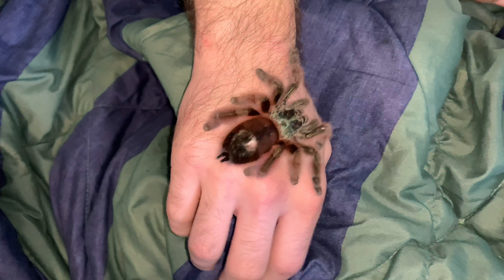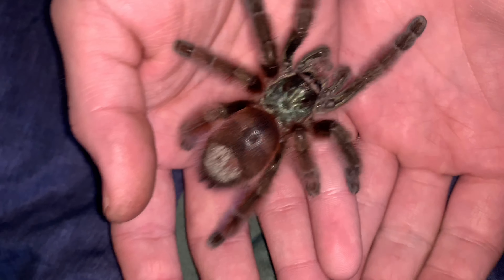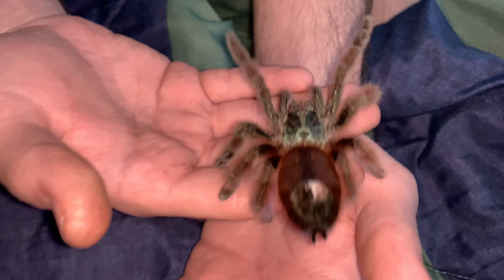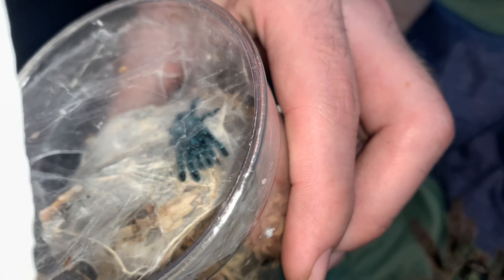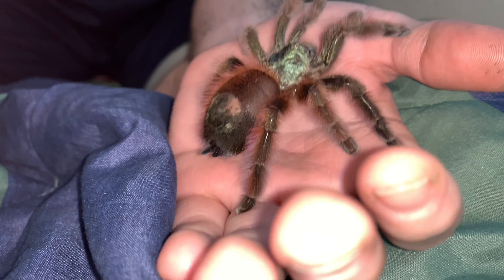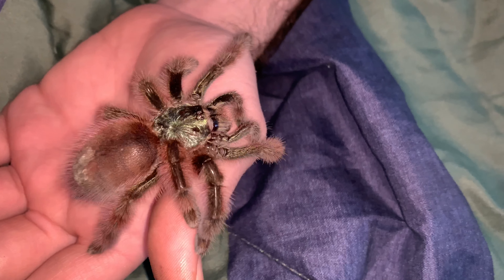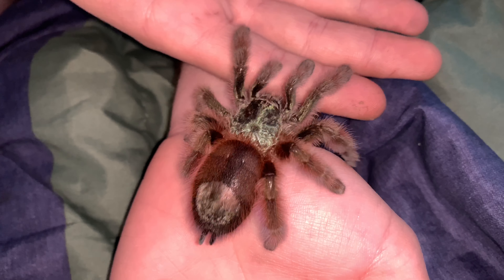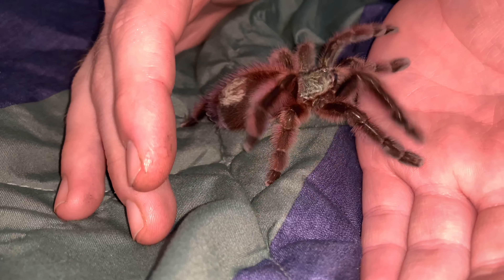Caribena versicolor Tarantula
Just received a female C versicolor which I already had a sling but I really wanted those adult colors showing haha! The Antilles pinktoe tarantula, also known as the Martinique red tree spider or the Martinique pinktoe is popular as a spider pet because of its docile character and unique coloration. Previously placed in the genus Avicularia, C. versicolor is native to Martinique in the Caribbean Sea.